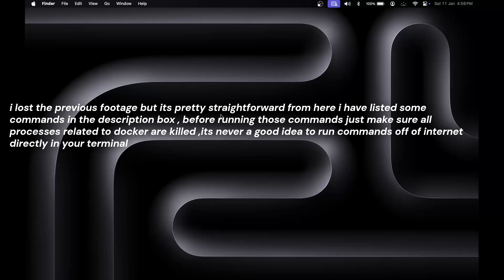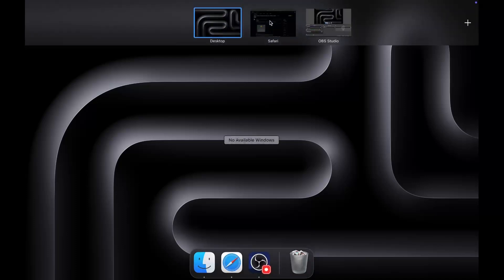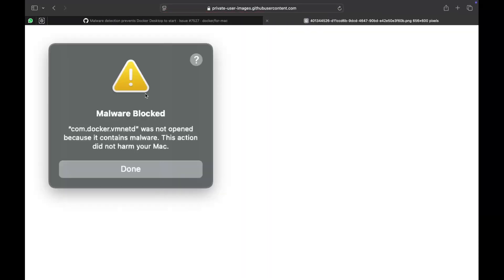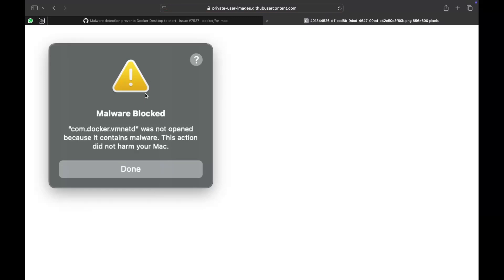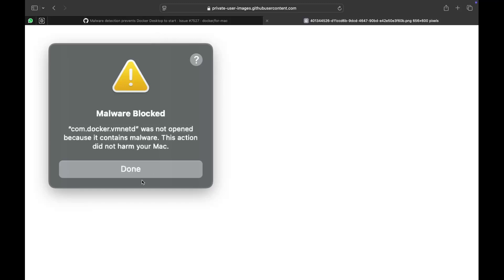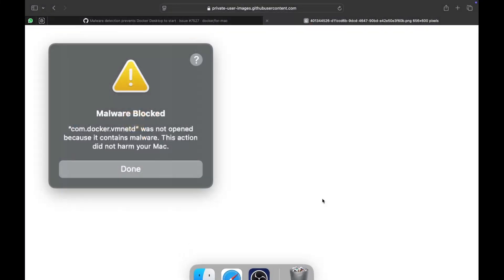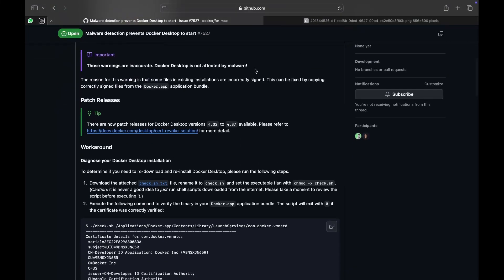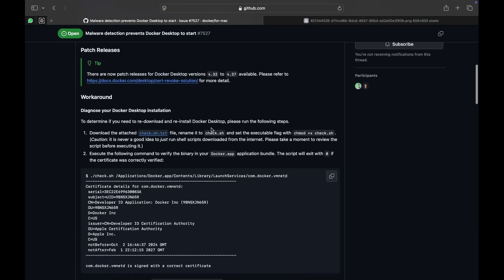Fix Docker Malware Blocked Issue on Mac: Quick Solution!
"Is Docker being flagged as malware or refusing to open? Don’t worry, I’ve got you covered! In this video, I’ll walk you through the steps to identify and resolve the issue, whether it’s a false positive by antivirus software or a system misconfiguration. Follow along for a simple and effective solution to get Docker running smoothly again! 🚀

What You'll Learn:
Why Docker might be flagged as malware.
How to check and configure antivirus settings.
Reinstalling and verifying Docker safely.
Preventing future issues with Docker.

Troubleshooting Guide: [link if available]

"Fix Docker com.docker.vmnetd Malware Blocked Issue on MacBook!"
"Docker Not Opening on MacBook? Solve the Malware Block Error Now!"
"How to Fix Docker Being Flagged as Malware on macOS (MacBook Guide)"
"Resolve com.docker.vmnetd Malware Warning on Your MacBook"
"Docker Blocked on MacBook? Quick Fix for Malware Warning"
"Solve Docker's Malware Block on MacBook in Minutes!"
"Docker com.docker.vmnetd Blocked? Step-by-Step Fix for Mac Users!"
"How to Fix Docker's Malware Block Issue on MacBook macOS Ventura"
"Docker Not Running on Your MacBook? Here's the Malware Fix!"
"MacBook Docker Malware Issue? Fix com.docker.vmnetd Block Error!"

Main Keywords
Docker malware issue
Docker com.docker.vmnetd
Docker flagged as malware
Fix Docker on MacBook
Docker not opening macOS
Docker macOS malware warning
Docker blocked on macOS
Resolve Docker malware issue
Supporting Keywords
macOS Docker troubleshooting
MacBook Docker error fix
Docker macOS Ventura issue
Docker blocked by Gatekeeper
macOS malware false positive
Docker security settings macOS
Allow Docker macOS
Docker blocked by macOS
Long-Tail Keywords
How to fix Docker com.docker.vmnetd malware warning
Why is Docker flagged as malware on MacBook
Docker not starting on macOS Ventura
Step-by-step fix for Docker malware issue macOS
Solve Docker flagged as malware on MacBook